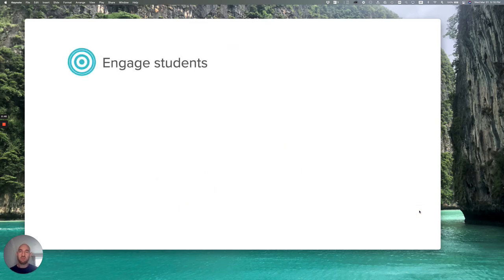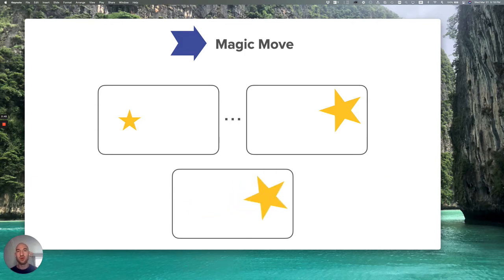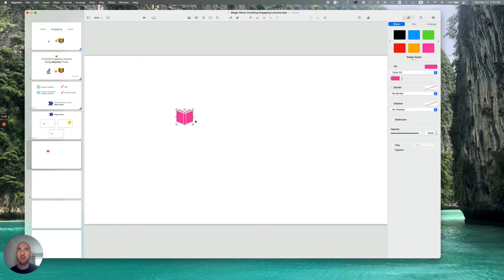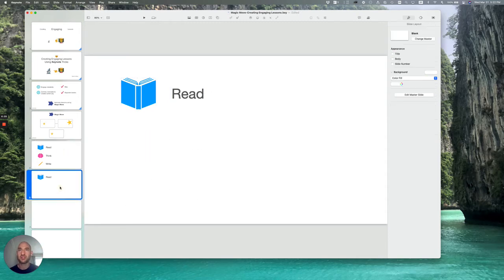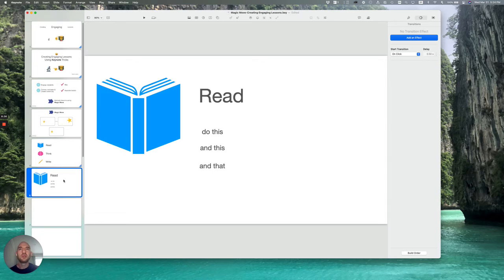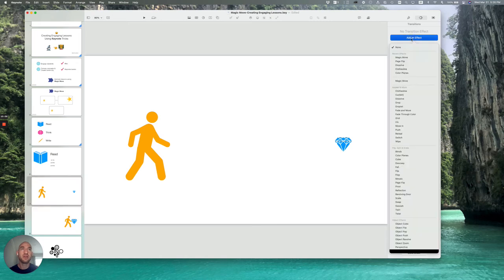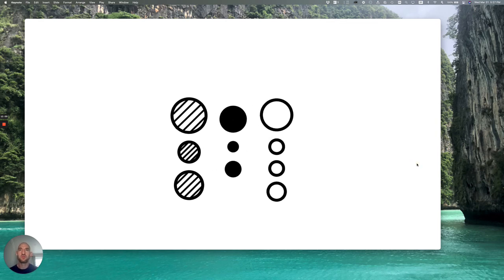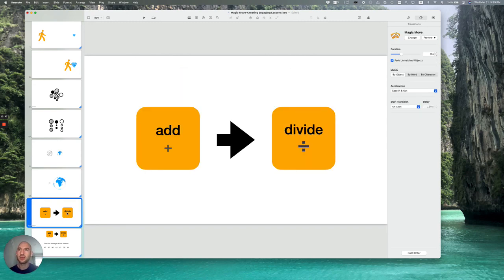Creating Engaging Lessons Using Keynote Tricks: Magic Move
Scrap the bullets! Learn to create visually appealing, animated lessons using Keynote's "Magic Move" feature.

Great for special educators and teachers in inclusive classrooms and really any teacher or educator using slides to present content to kids.